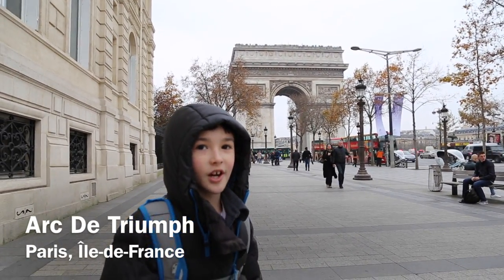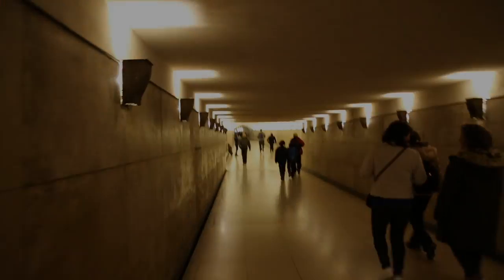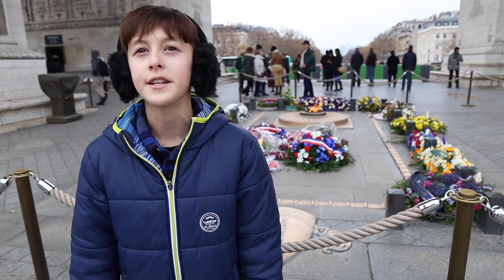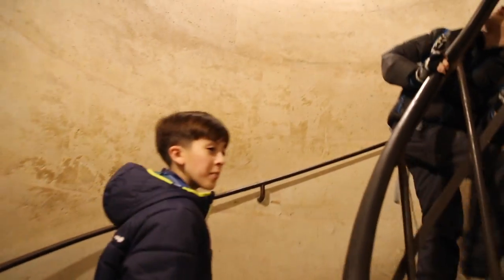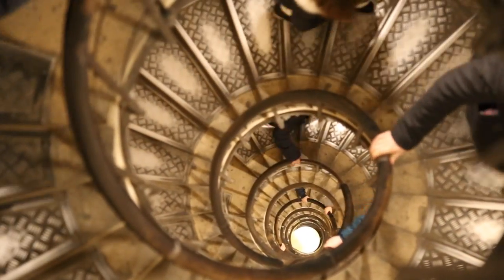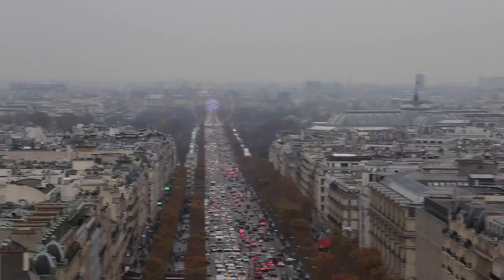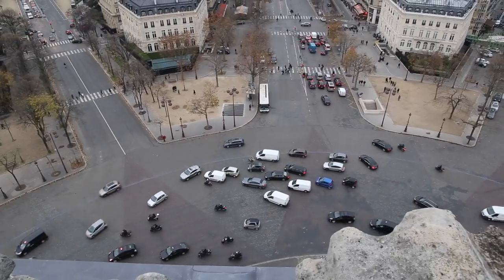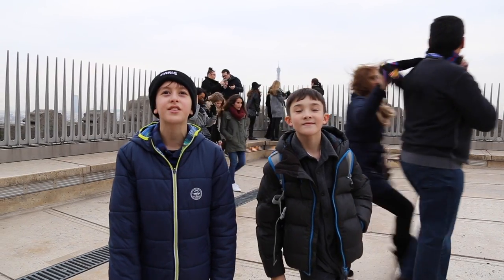Climbing The Arc De Triomphe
Join us as we climb to the top of the Arc De Triomphe!